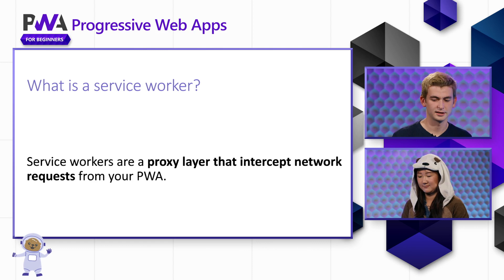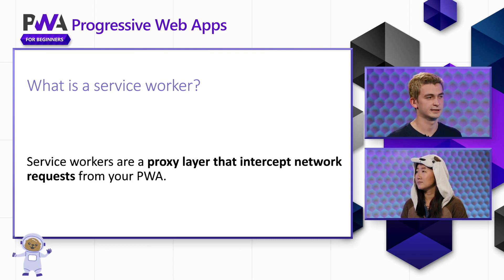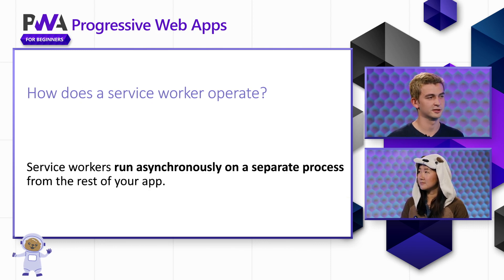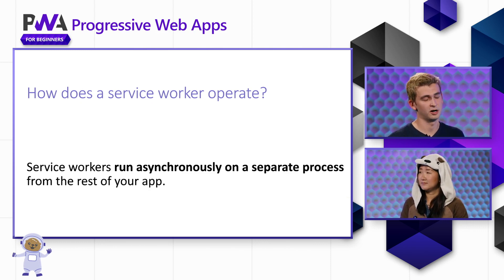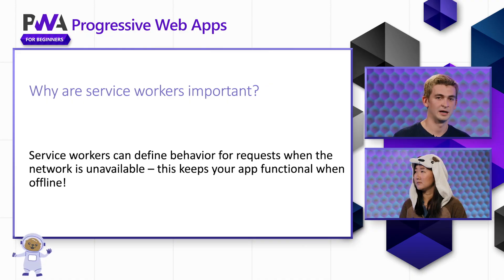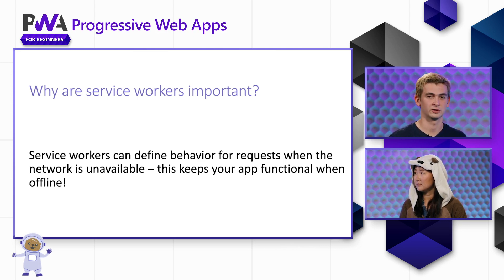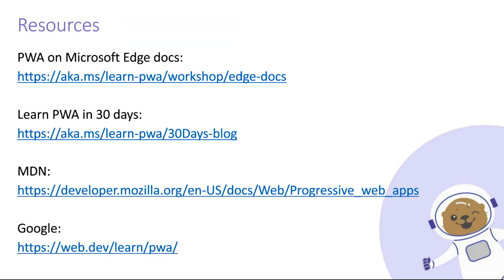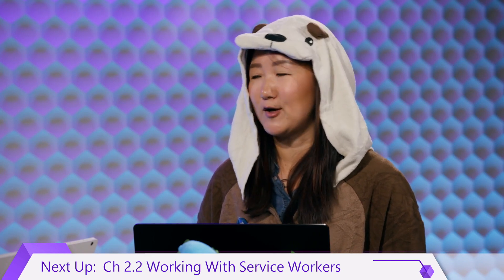Basics of Service Workers [6 of 17] | PWA for Beginners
In this video, you will learn:
✅A quick introduction to Service Workers.
✅How Service Workers are important to PWAs.

👋🏼 Get in touch:
Zachary Teutsch, Software Engineer
Beth Pan, Senior Software Engineer